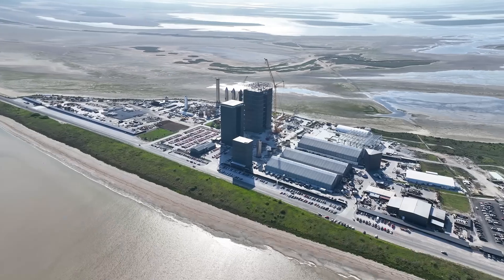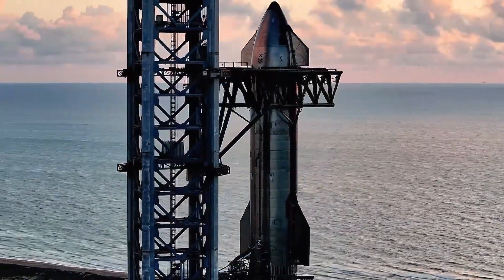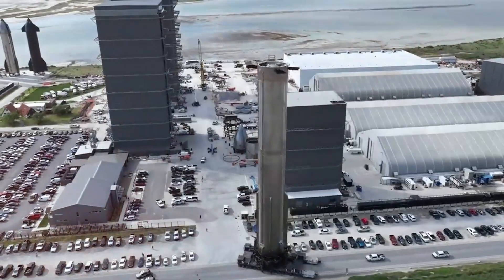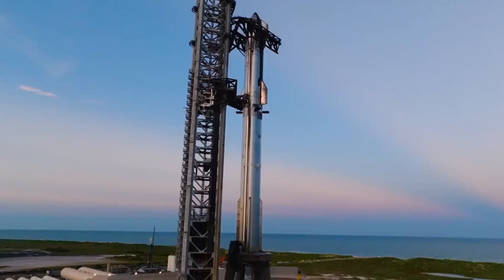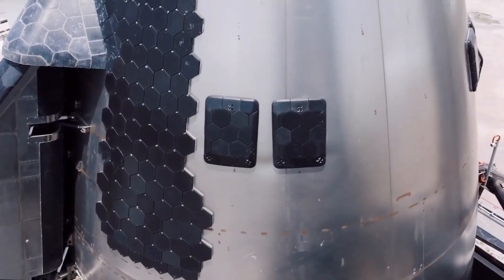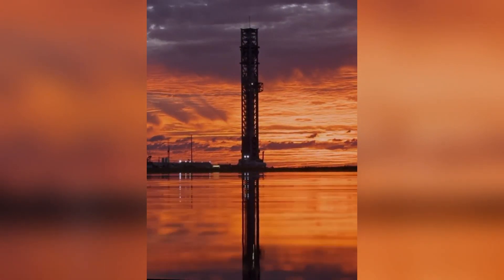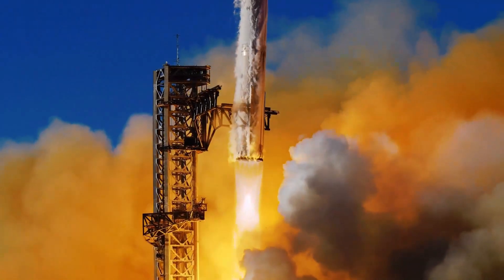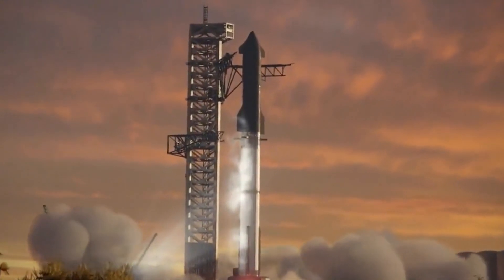SpaceX Finally Revealed: Hot Staging Ring READY For Launch! Starship's Next Giant Leap...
SpaceX's revolutionary hot staging ring is ready to make history! Witness the incredible engineering behind Starship's next flight as teams prepare booster 15 for launch. From the dramatic night fog at Starbase to the massive scale of components that dwarf cars nearby, this isn't just rocket assembly—it's humanity's multiplanetary future taking shape before your eyes.
⏱️ Key topics with timestamps:
00:00 - Hot Staging Ring: Revolutionary Engineering Marvel Ready for Starship's Next Launch
01:05 - Starbase Construction: Second Tower Rises to Increase SpaceX Launch Frequency
02:12 - Heat Shield Innovation: Ship 32's Specialized Tile Geometries Reveal Design Evolution
03:47 - Flight Termination System: Orange Octagonal Placard Signals Imminent Launch Preparations
05:26 - Pad B Development: New A-Shaped Structure Reveals Traditional Flame Trench Design
08:13 - Massive Scale Revealed: Mustang Car Could Easily Fit Inside Booster's Circumference
09:17 - Night Operations: Otherworldly Fog Creates Science Fiction Atmosphere at Starbase
10:23 - Multiplanetary Vision: Final Preparations Transform Static Hardware into Humanity's Future